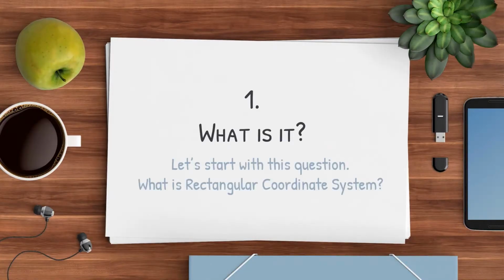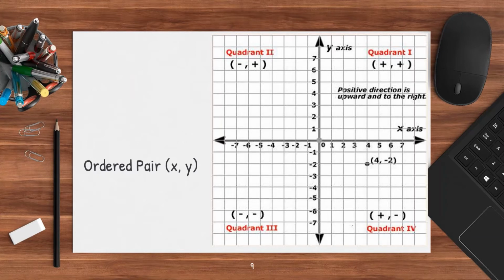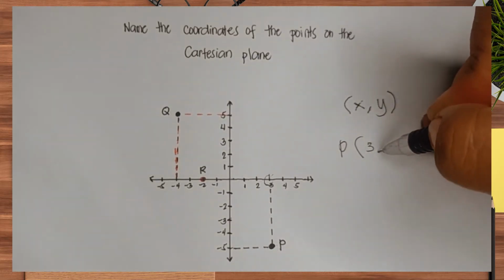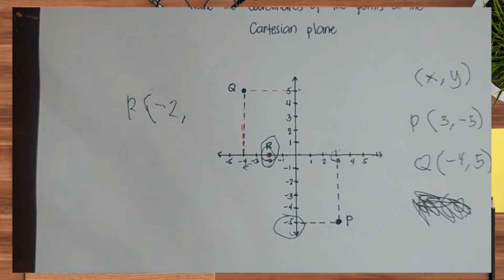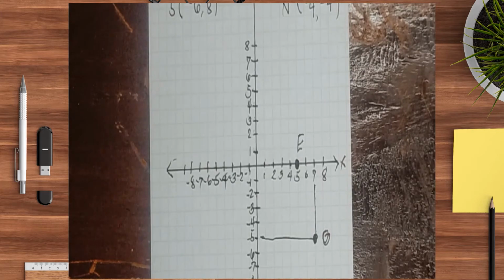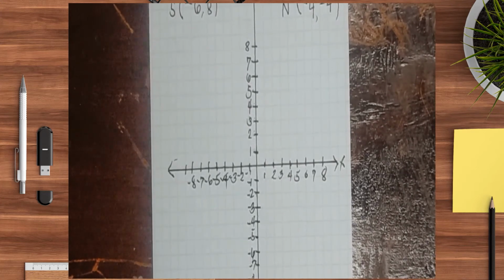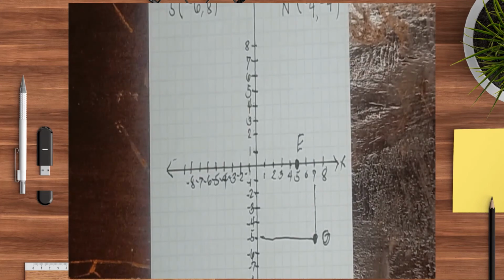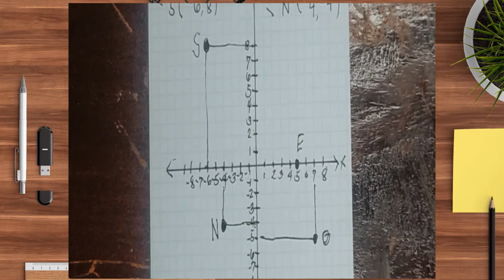The Rectangular Coordinate System or Cartesian Plane | Grade 8 Mathematics Quarter 1 Module 5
Grade 8 Mathematics Quarter 1 Module 5

Topic: Rectangular Coordinate System